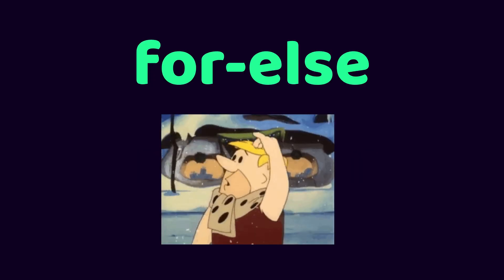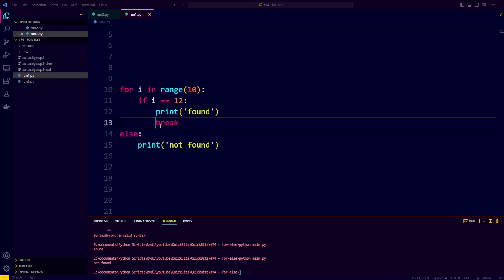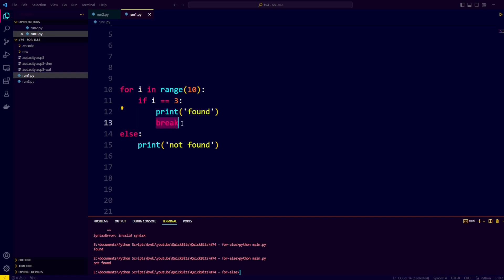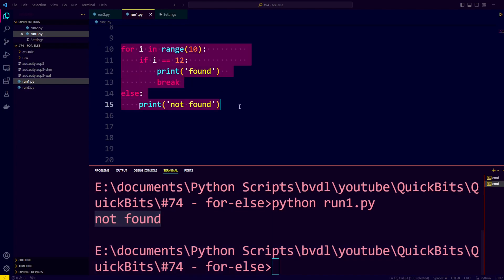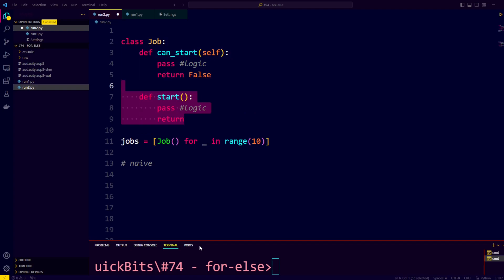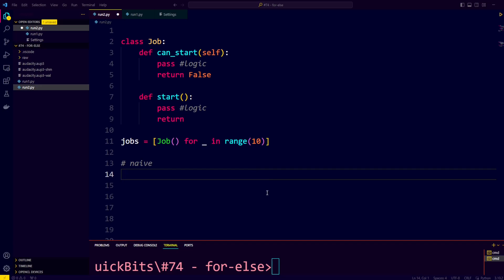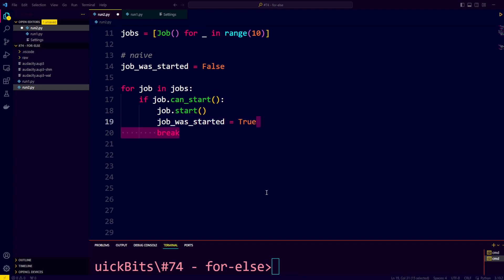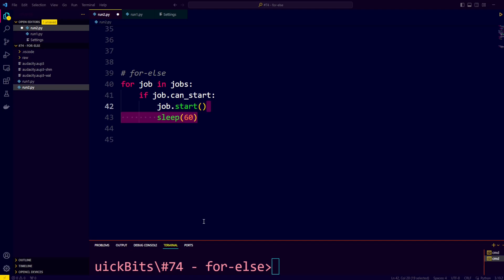FOR-ELSE?! What does it do?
Discover the unique for-else loop construct in Python in this brief tutorial. Uncover its use-cases and learn how it can make your code more readable and expressive.

- Time Codes -
0:00 - Intro
0:11 - What it does
0:50 - Example use case
1:50 - Outro